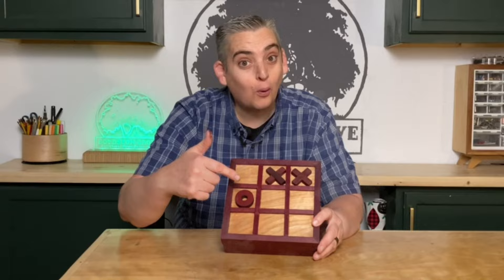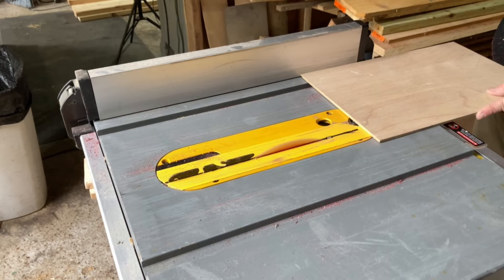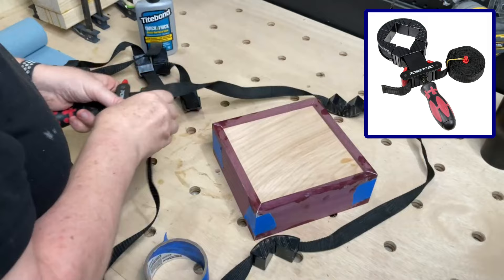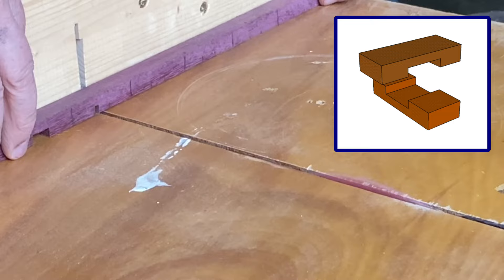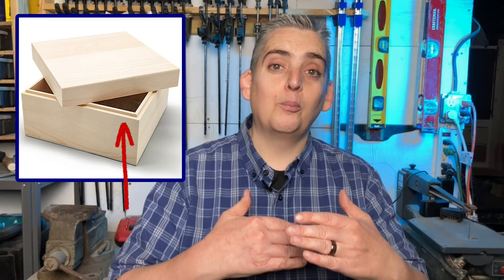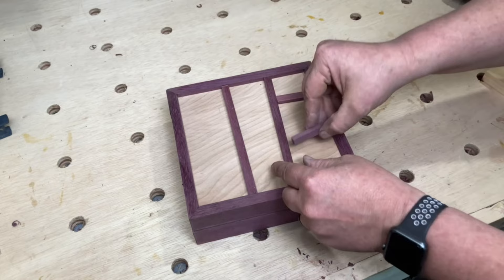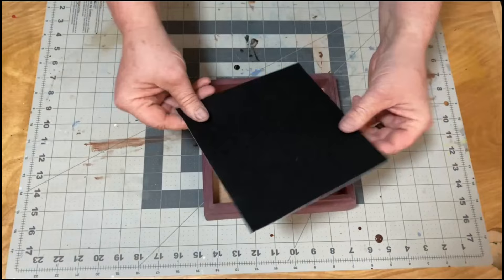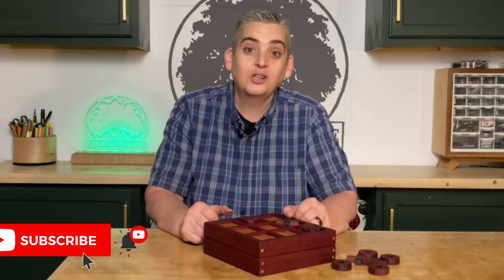Making a Tic Tac Toe Board Game With Storage! Woodworking Project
Tic Tac Toe board games are becoming increasingly popular, so I figured I would jump on the band wagon. For my Tic Tac Toe board game, I used primarily purple heart wood (oooh, so fancy!!) and I made it with storage to keep the game pieces as well a few other games like a few decks of cards. You certainly don't have to use expensive wood for your version of the tic tac toe game, I just really wanted something nice for my coffee table that family and friends could enjoy over the Holiday season. I hope this video inspires you with a few ideas of your own for your own versions of this board game.

Self Adhesive Felt

Titebond Quick & Thick

00:00 Intro
00:13 Cutting the Parts
02:07 Assembly of the Box
03:07 The O's
04:02 The X's
05:22 Box Separation
06:56 The Game Board
08:28 Finish Work
08:54 Outro & Beauty Shots